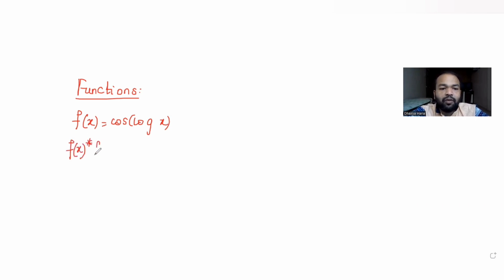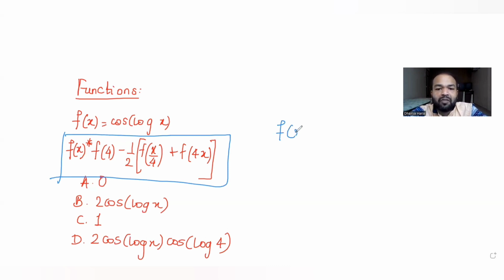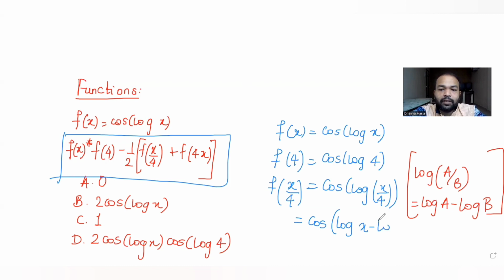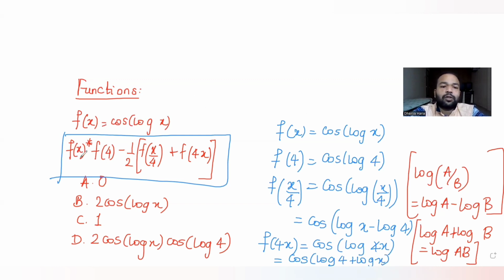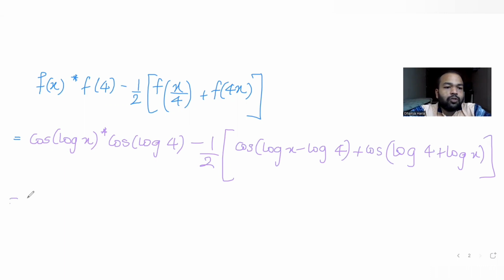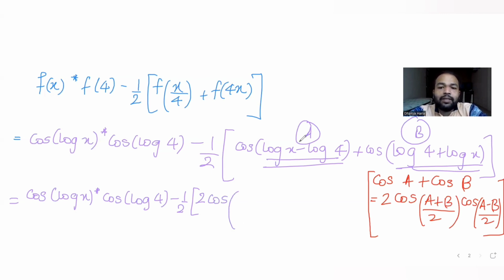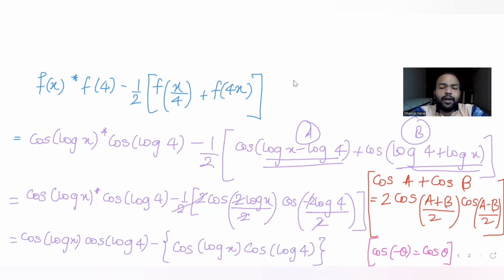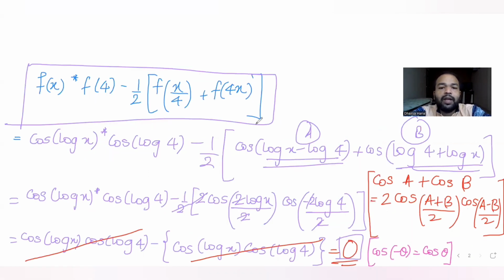If f(x)=cos(log x), then find the value of: f(x)*f(4)-1/2*[f(x/4)+f(x)] | IIT JEE MATHS| Functions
If f(x)=cos(log x), then find the value of: f(x)*f(4)-1/2*[f(x/4)+f(x)]
A. 0
B. 2cos(log x)
C. 1
D. 2cos(log x)cos(log 4)